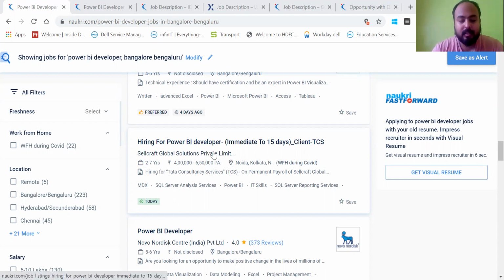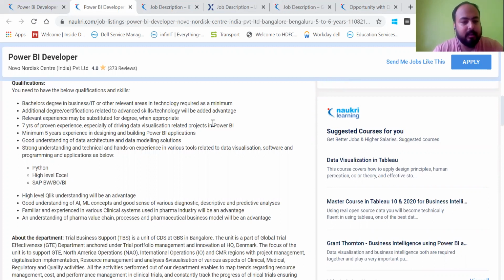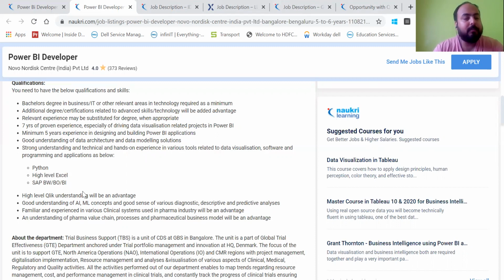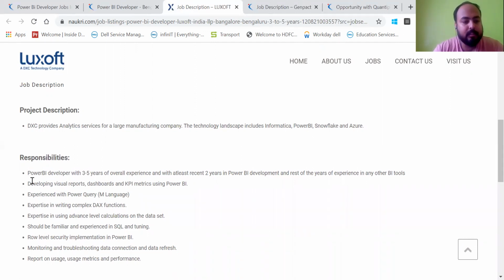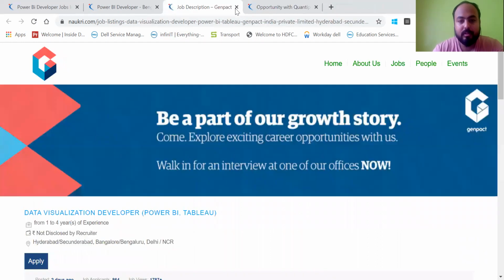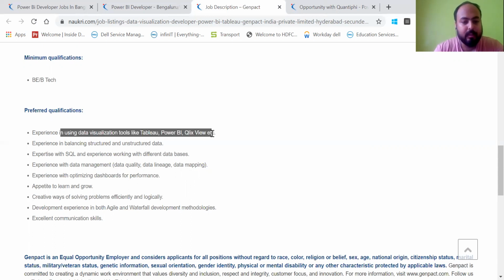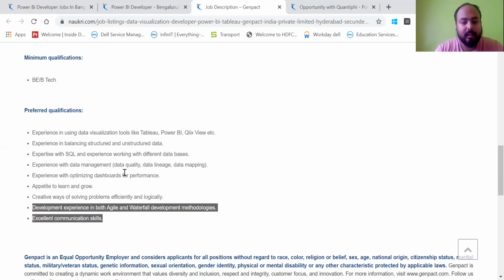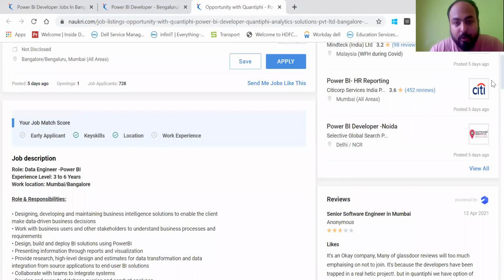Learn PowerBI and get a job worth 15 Lakh || Power BI Training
Hello,

If you think learning only PowerBI will give you a good job. That is not the correct. Only PowerBI training will not help you.

You need to know lot of other things along with PowerBI as highlighted in the video.

CvPrep